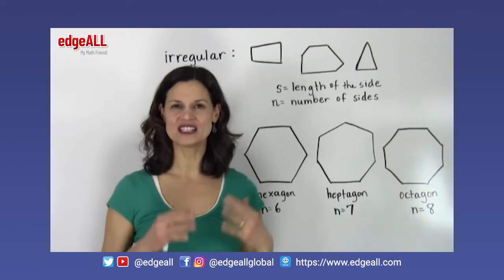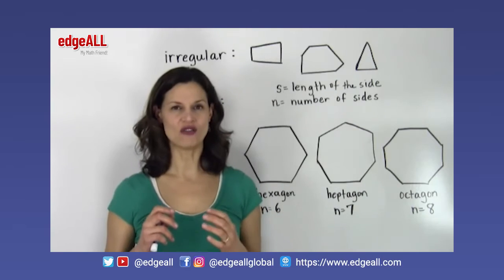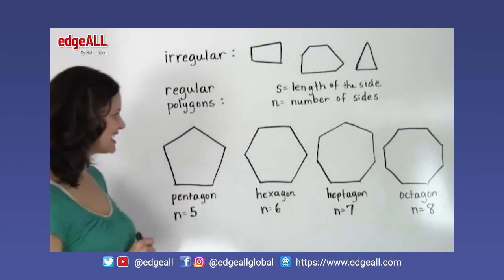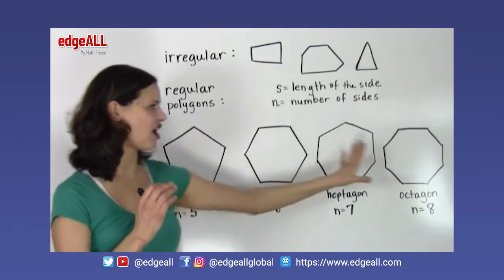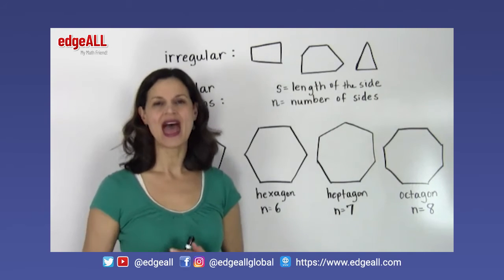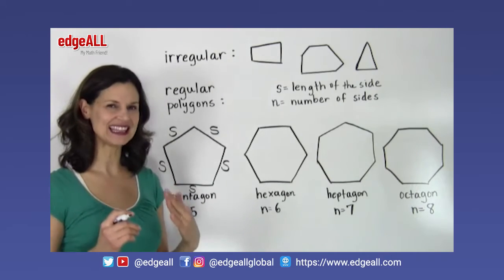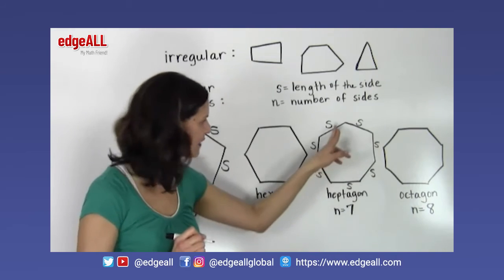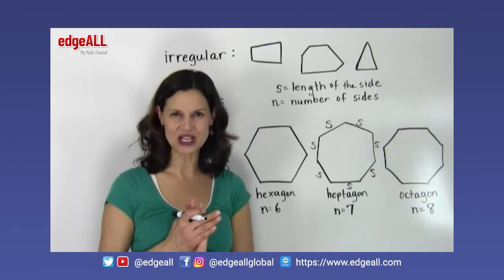Perimeter Of Regular Polygons with Examples - Part 1